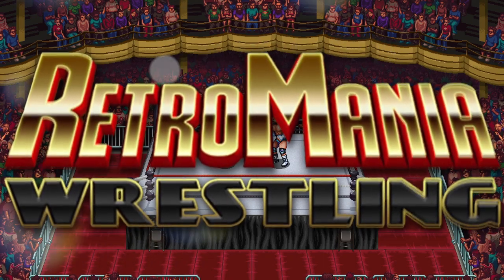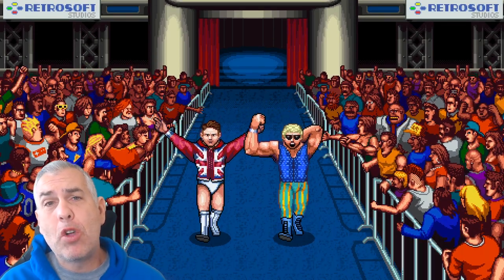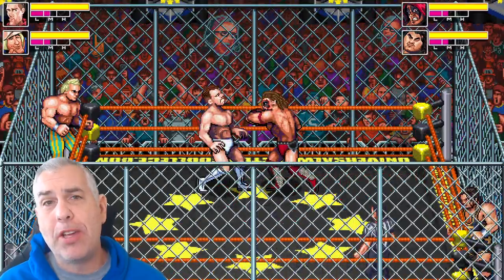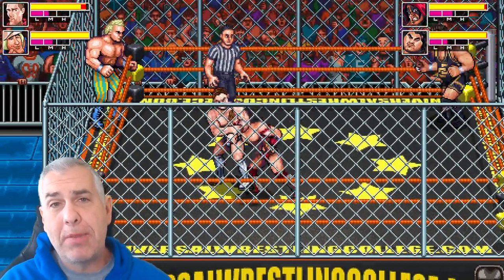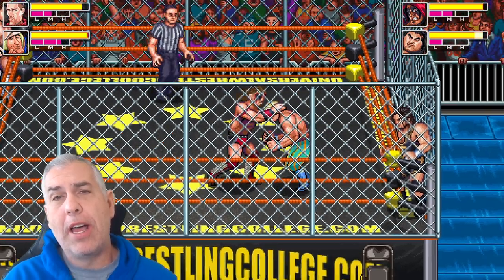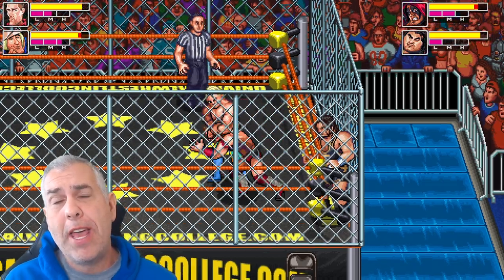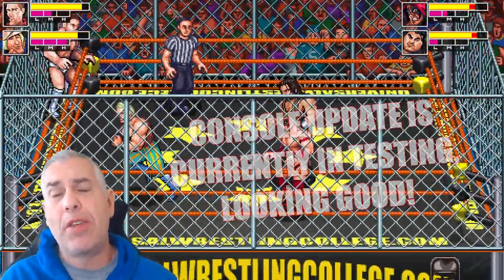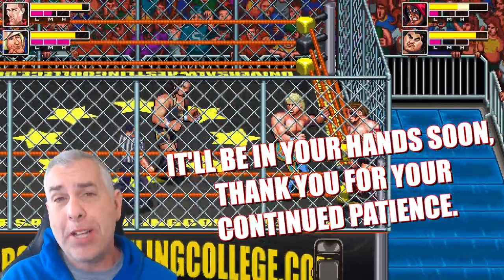It's full speed ahead for RetroMania Wrestling's first DLC update! | Developer's Vlog (Episode 11)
Mike Hermann of Retrosoft Studios is back with another update on RetroMania Wrestling. This week, Mike discusses the upcoming update to RetroMania Wrestling, which we'll have out to you soon! We appreciate your continued patience and we look forward to continuing to build on RetroMania Wrestling.

As always, thank you for your support of RetroMania Wrestling. This community is awesome! Don't forget that aside from here on YouTube, you can follow us on the following platforms: